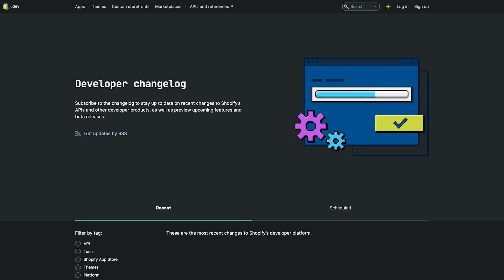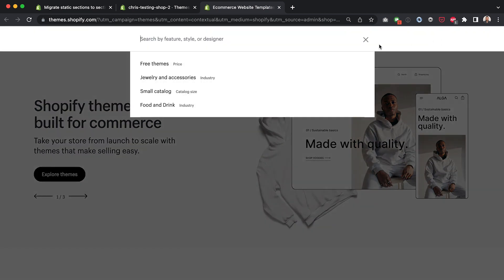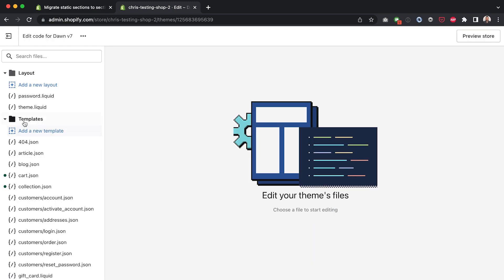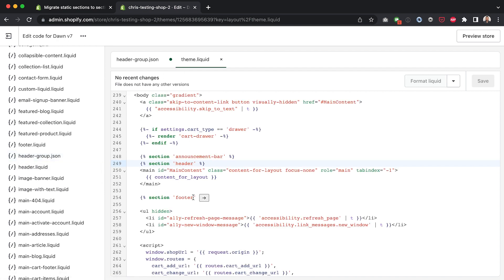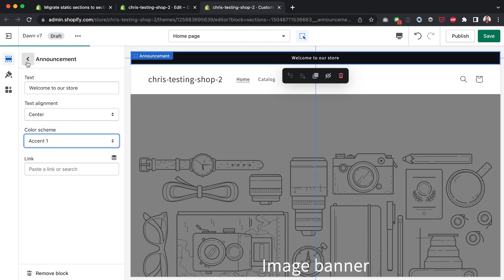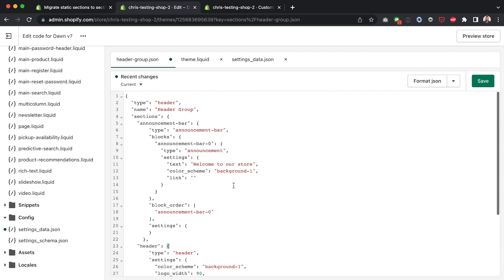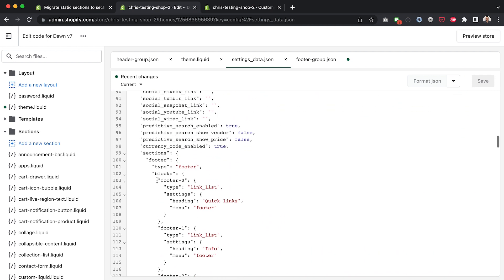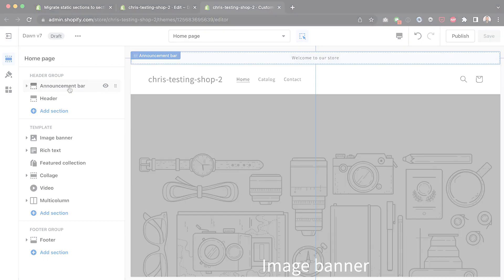Shopify Section Groups - How to Migrate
Wanna go deeper into Shopify Theme Development? Join my mastermind community.

Episode Overview
Today I got a quick video for you on this small new feature that Shopify just announced on January 6th. It’s called ‘Section Groups’ and what this new feature allows you to do is extend that newer JSON functionality that we saw come to templates in mid-2021 onto other areas of your theme such as the header and footer.

Let’s jump onto the computer now and I’ll show you exactly what I mean.